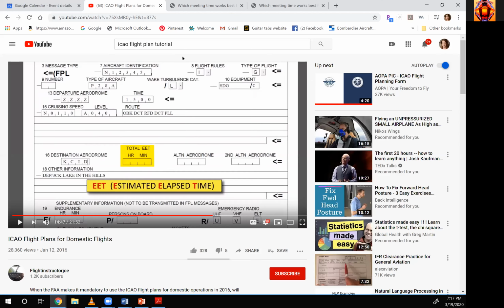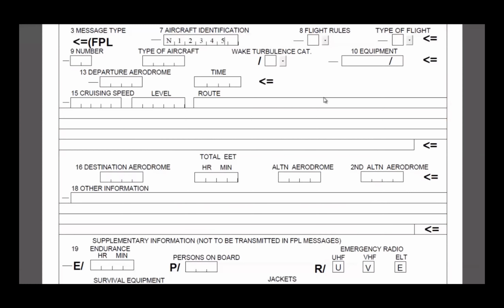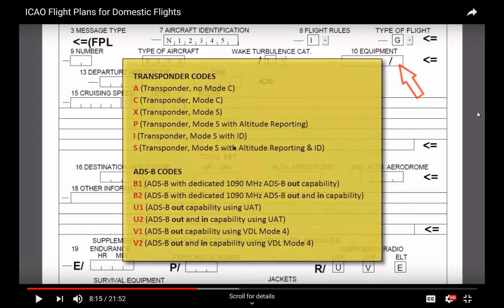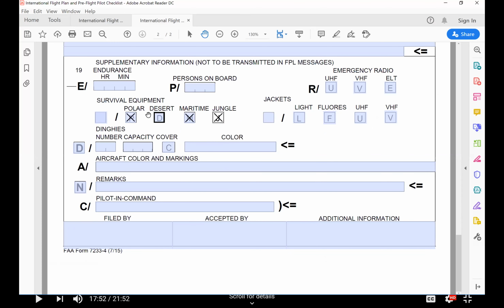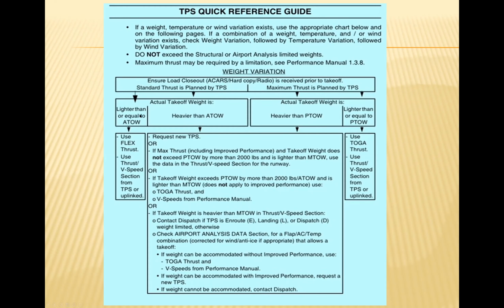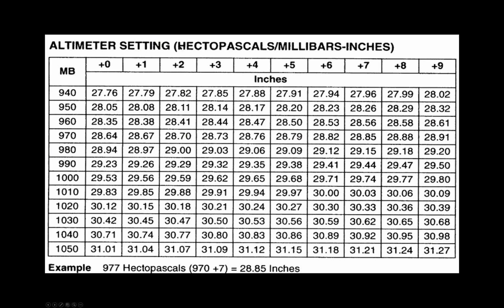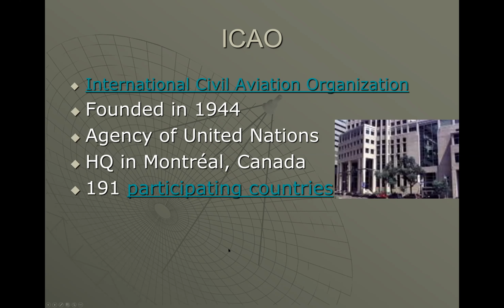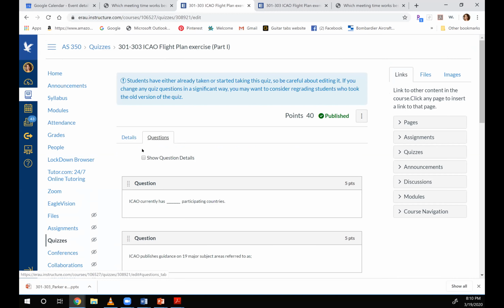AS 350 301-303 ICAO Flight Plans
This video covers the 301-303 homework requirements (ask if you still have questions) and 301-303 slides.